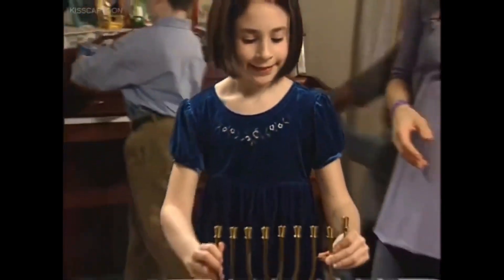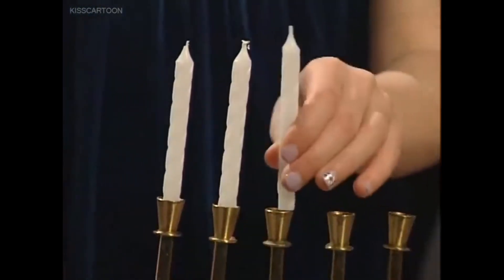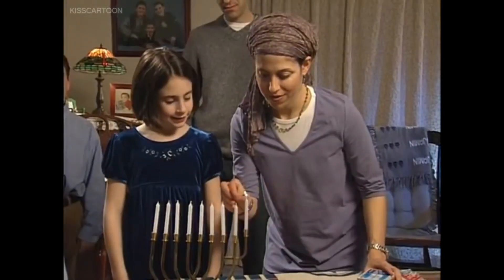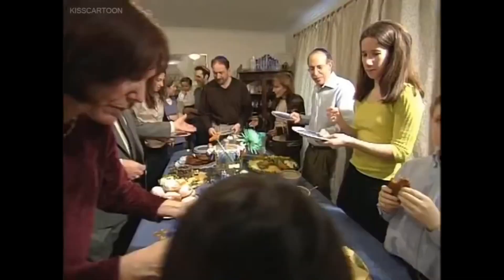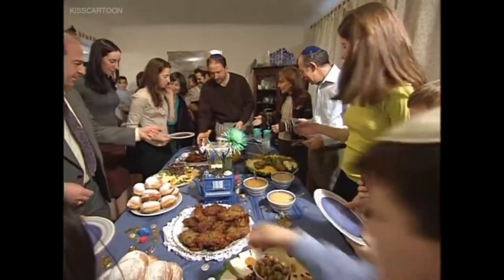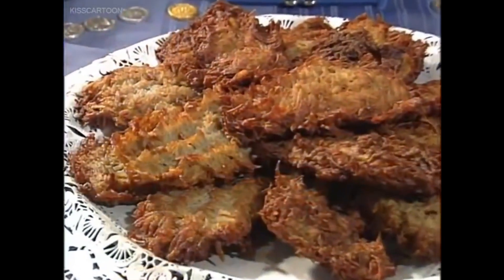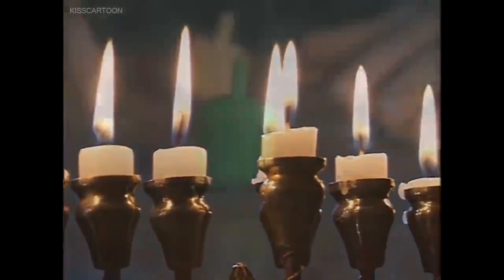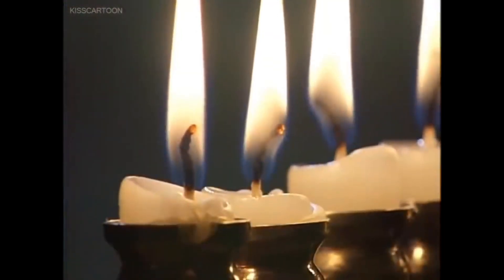Kirby: Happy Holidays Part 9 (Celebrating Chanukah)